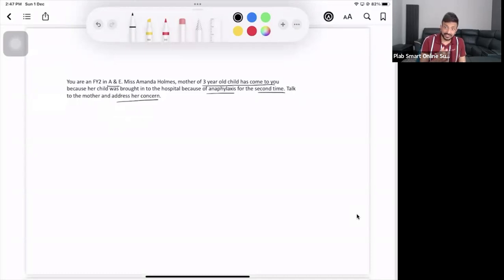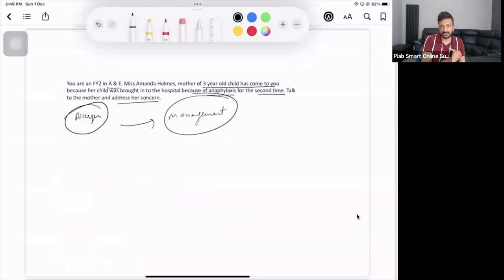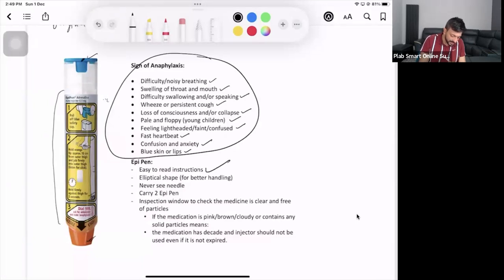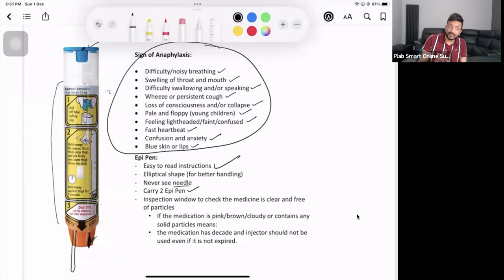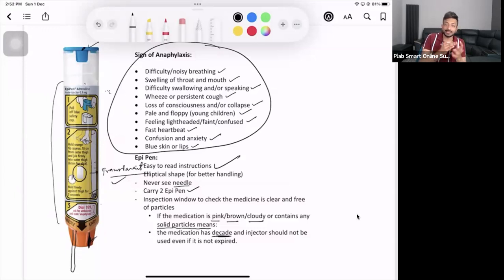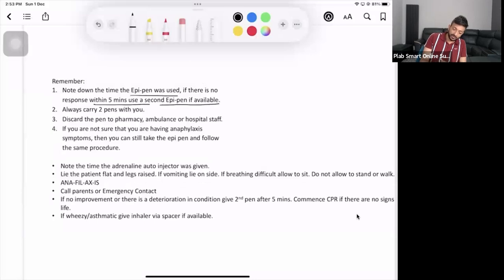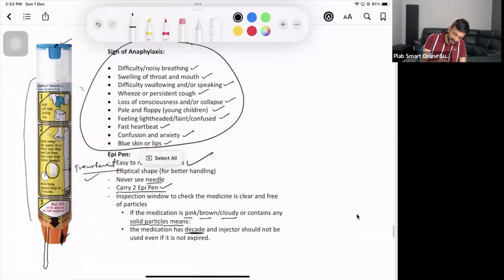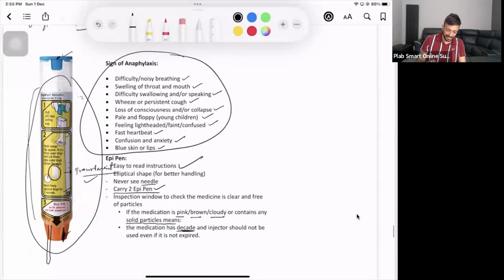How to Use an EpiPen: A Step-by-Step Guide | PLAB2/UKMLA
This video covers the proper technique for administering an EpiPen in emergency situations, including indications and steps to take during an anaphylactic reaction.